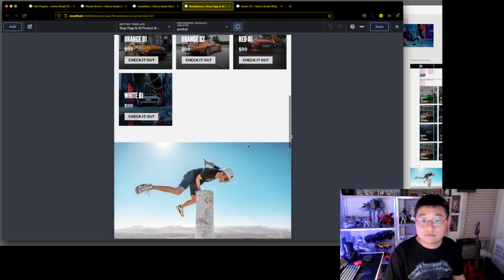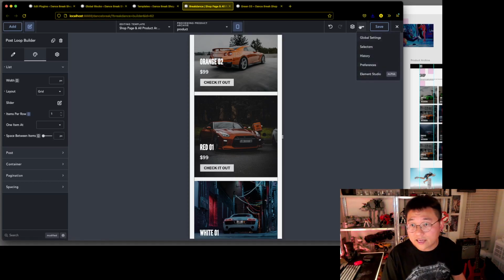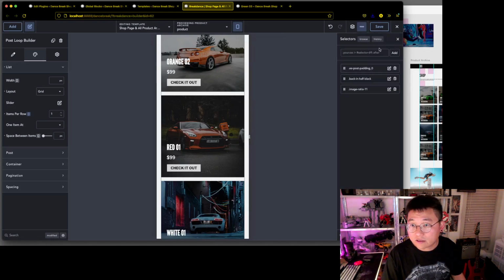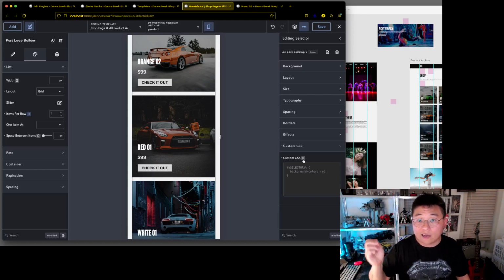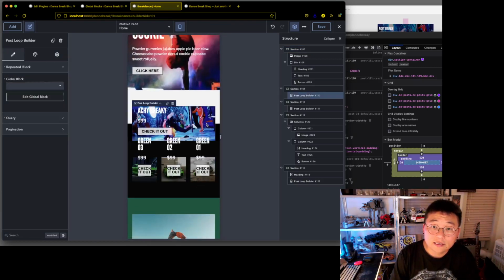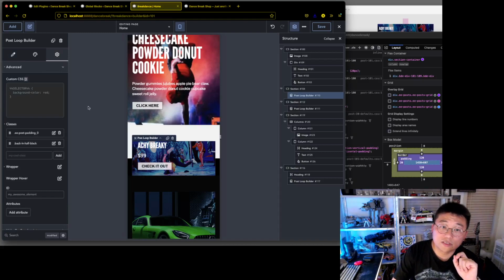Free Course: Lesson 20 - Learn to make a simple WooCommerce shop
Lesson 20. The last lesson in this course. We'll be wrapping things up, and it's not too complicated. So that's great.

Thanks for sticking with me throughout the course!